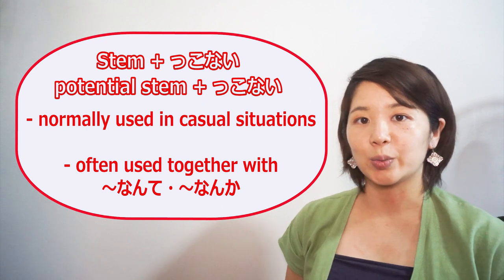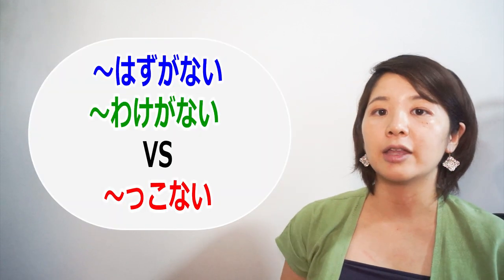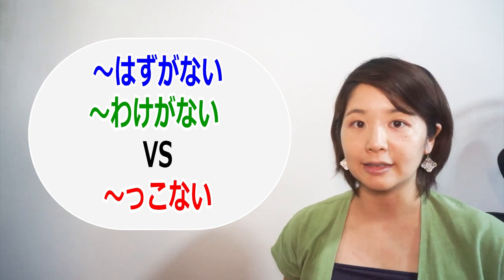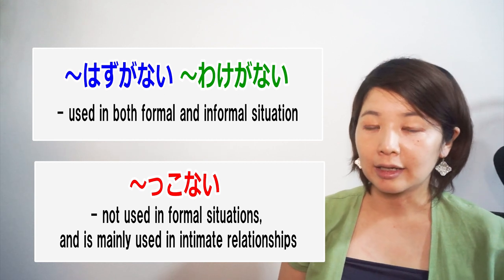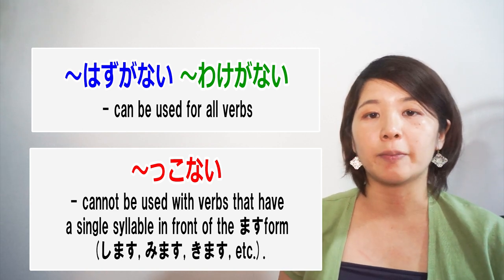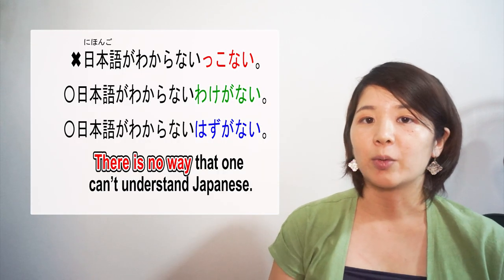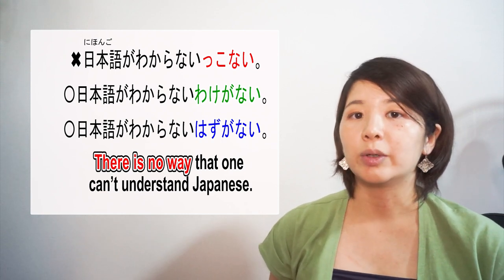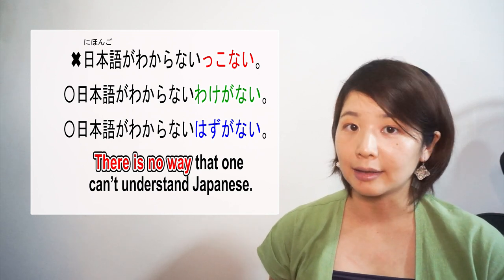# 227 Learn Japanese【～っこない】no chance of; …is definitely not possible - N2 Grammar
In this video, you will learn the grammar of【～っこない】no chance of; …is definitely not possible.

◆Discord - please join the community!! ◆

◆italki◆
If you would like to have an online lesson, please register from here!

◆Let's also Review◆

Stem + っこない
potential stem + っこない

no chance of; …is definitely not possible

〜わけがない/ 〜はずがない
っこないis used when you want to strongly deny something, such as "it will never happen". It is also used when you want to say "absolutely impossible" in connection with the potential form of a verb. This sentence pattern is normally used in casual situations. Often used together with～なんて・～なんか.

わけがない/ 〜はずがない VS っこない

わけがない andはずがないandっこない are used when you strongly deny something. However, while わけがない andはずがない can be used in both formal and informal situation, っこない is not used in formal situations, and is mainly used in intimate relationships.
It cannot be used with verbs that have a single syllable in front of the ますform (e.g., します, みます, きます, etc.).

✖彼かれがそんなことしっこないよ。
〇彼がそんなことするわけがないよ。
〇彼がそんなことするはずがないよ。
There's no way he'd do that.

わけがない andはずがないcan be used with adjectives or nouns but っこない can only be used with verbs.

✖試験が簡単っこない。
〇試験が簡単なわけがない。
〇試験が簡単なはずがない。
There is no way that the exams are easy.

わけがない andはずがないcan be used with verb negative form but っこない cannot be used for verb negative form.

✖日本語がわからないっこない。
〇日本語がわからないはずはない。
〇日本語がわからないわけはない。
There is no way that one can’t understand Japanese.

宝くじなんか買っても当たりっこないよ。
There is no way to win a lottery even if you buy it.

今日は雨が降っている上に、風も強いからサッカーなんてできっこない。
It's raining today and the wind is strong, so we definitely cannot play soccer.

こんなにたくさんの料理をひとりで食べきれっこないよ。
I can't eat up these many dishes by myself.

あの人は顔からして怖いから、何を言っても笑いっこない。
That person looks scary even from his face, so he will definitely not smile no matter what I say.

日本語をたった一ヶ月で上達させるなんてできっこありません。
It is impossible to improve your Japanese in just one month.